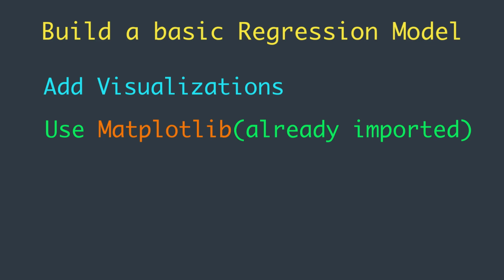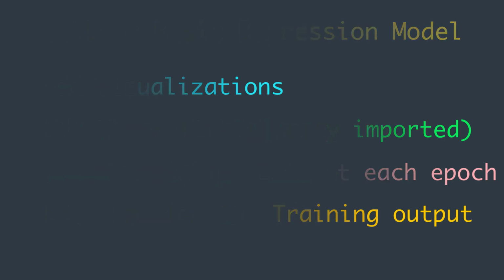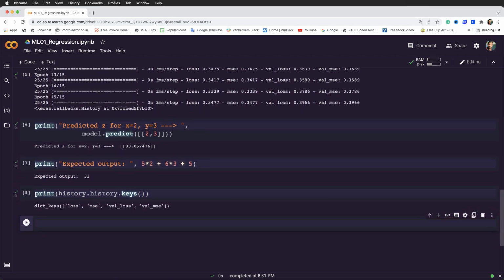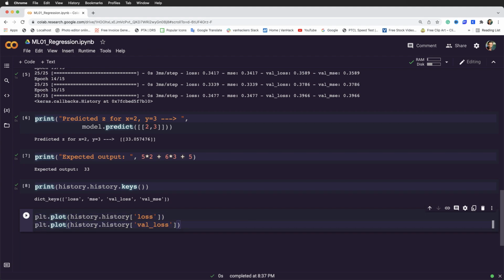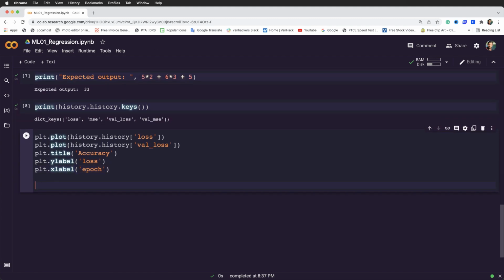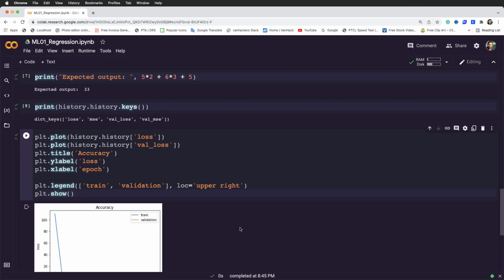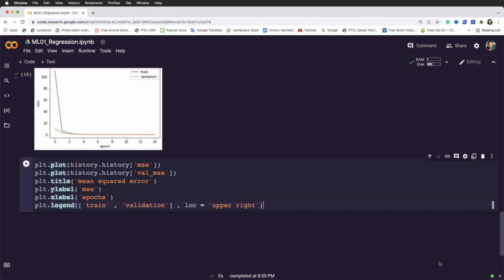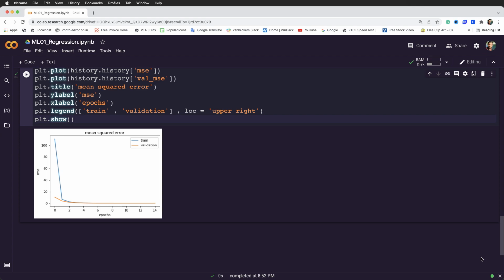Building a Regression model using Keras - Pt-12 | Machine Learning using TF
In this video, we have talked about how to create a basic regression model using Tensorflow Keras. We have utilized various other libraries like Numpy for multi-dimensional arrays and to generate random numbers, and Kera's Sequential APIs to structure our neural network.